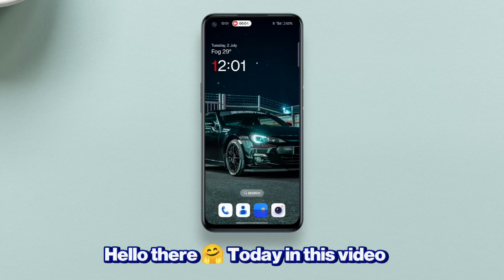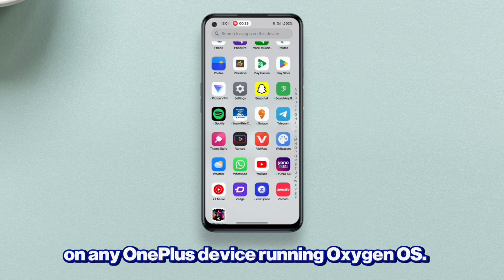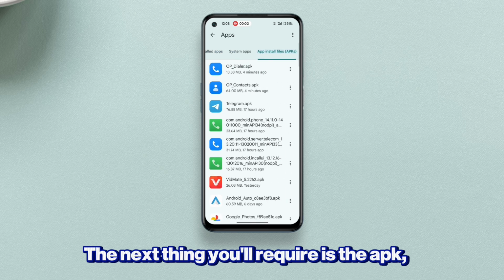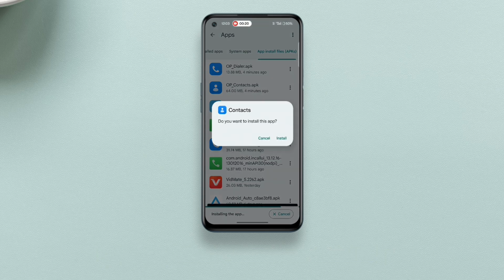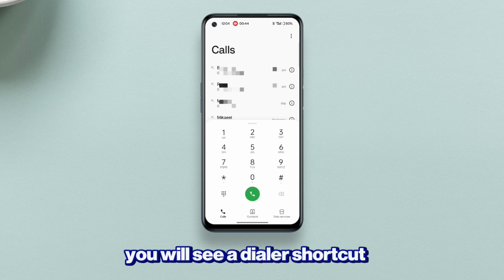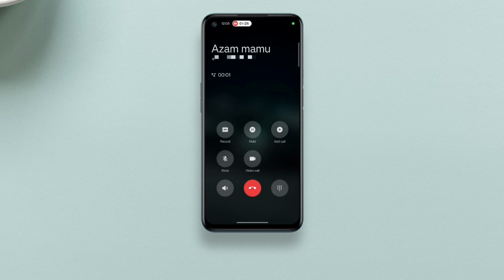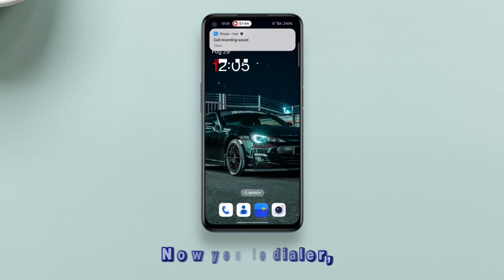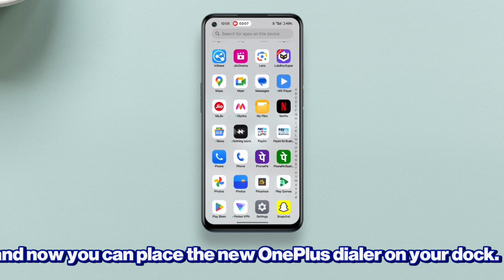Replace Google Dialer With OnePlus Dialer • For OxygenOS 12/13/14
Replace the Google Dialer on your OnePlus device (OxygenOS 12/13/14) with OnePlus Dialer. No root required. Call recording working perfectly.

If you love the content of this channel, make sure you’ve done these: